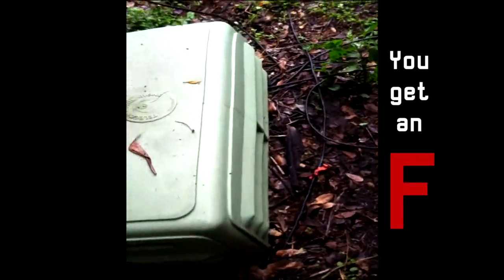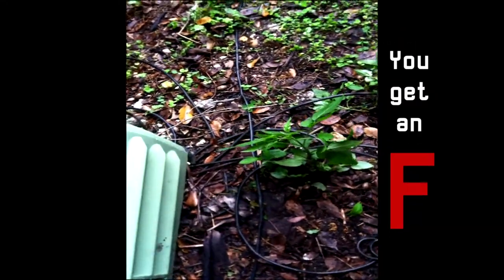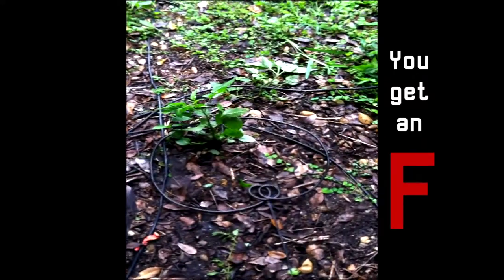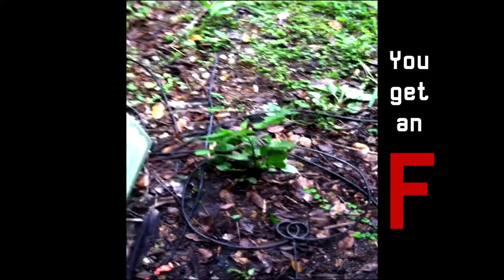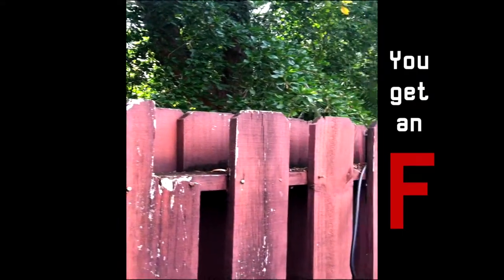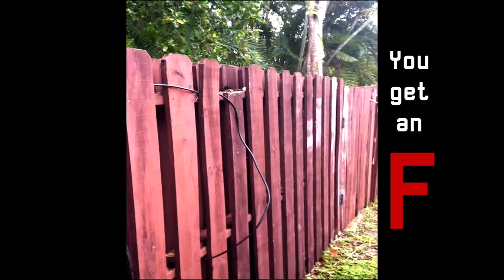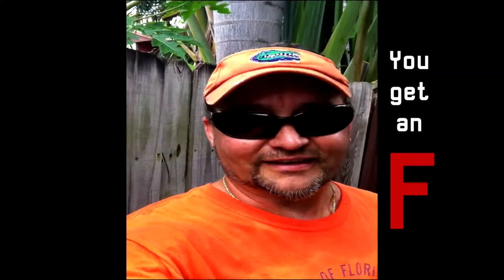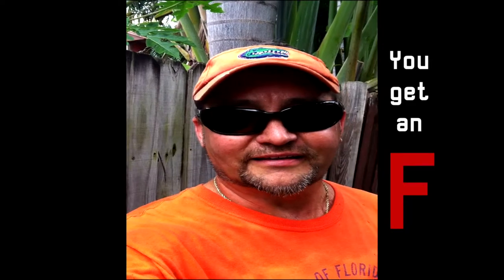You get an F - FAIL: Comcast Cable Installers ~ OUCH !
I guess if your TV comes on, it's good enough for Comcast, but look
at how bad this job is:   I MEAN TERRIBLE...so bad I decided I was going to start a new STAMP of DISAPPROVAL ~ YOU GET A F. ( FAIL for sure ! )    Can you say wire spaghetti ?   And who checks the installation ?   Not Comcast...as long as your picture's on, oh we don't care, just don't go out in the backyard...lol.

Comcast Cable, sorry guys, but this is pathetic !